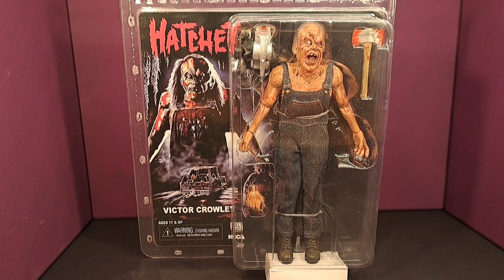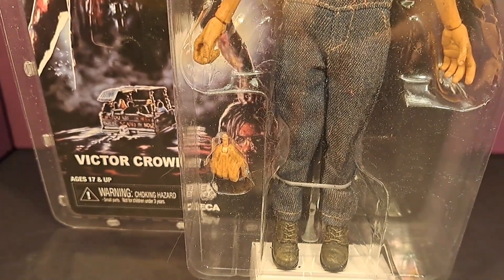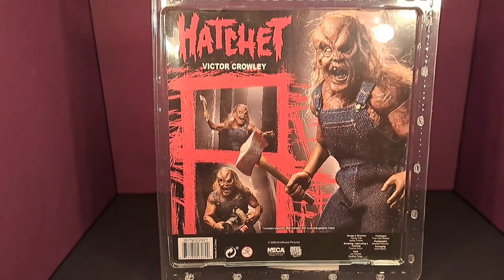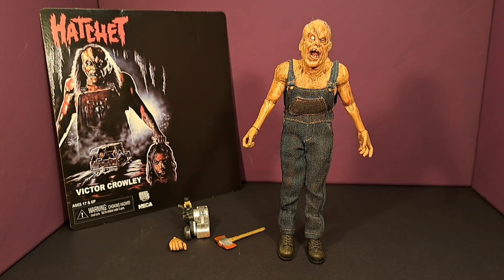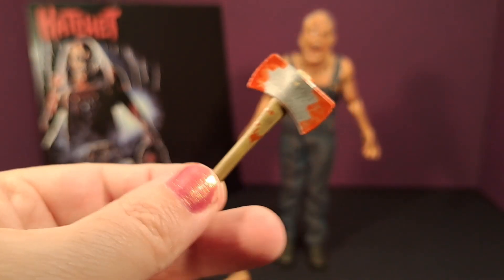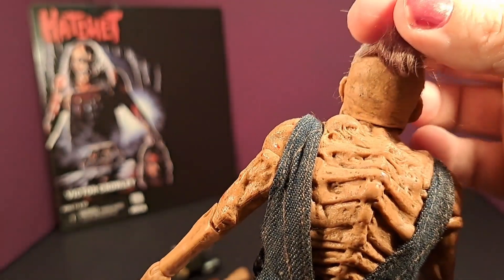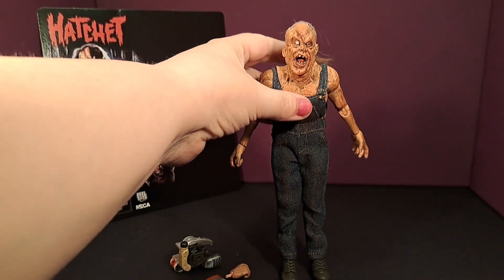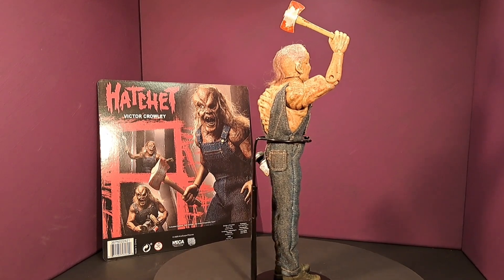Victor Crowley 🪓 Hatchet | Neca Toys